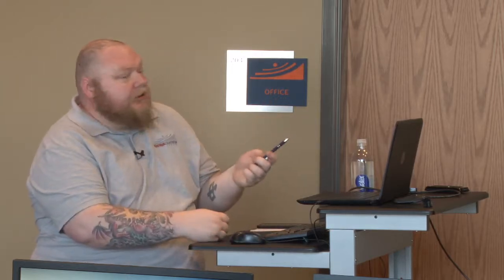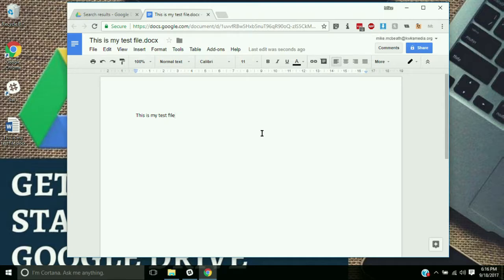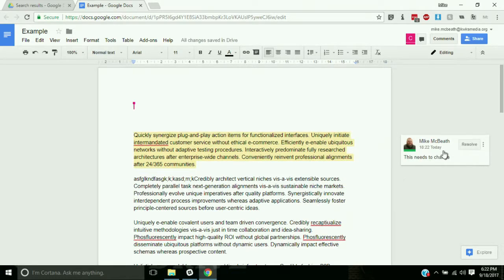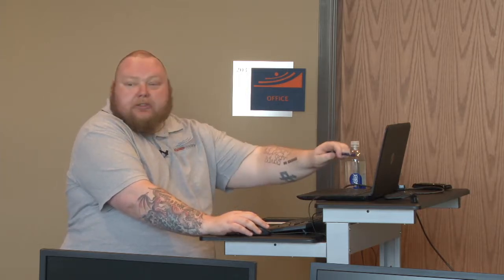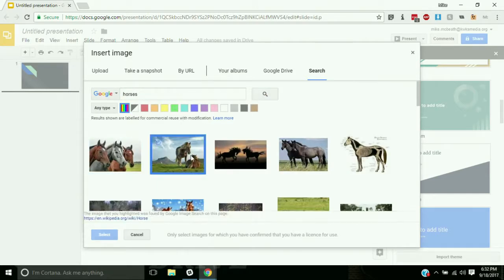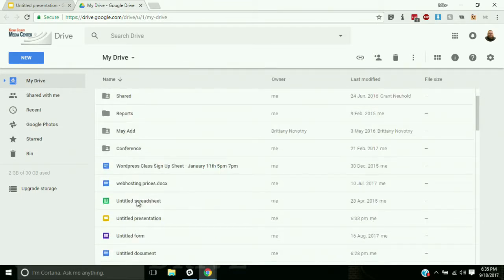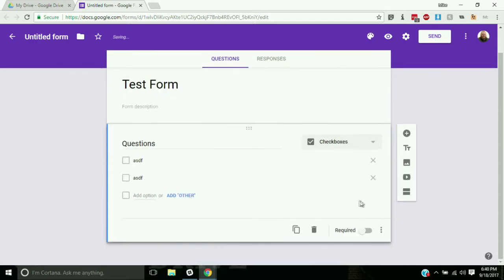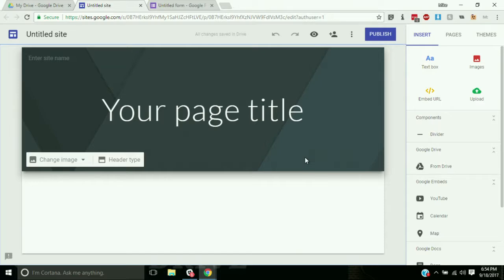"Getting Started with Google Drive" Class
Google Drive is a free tool that allows users to create, share, edit, revise, and store documents. The Kiowa County Media Center held a free class designed to teach the basics of Google Drive, Google Docs, and Google Sheets.